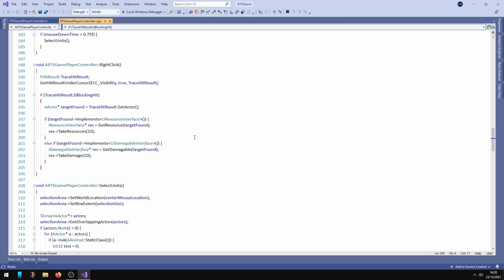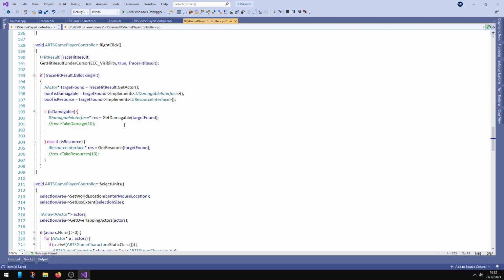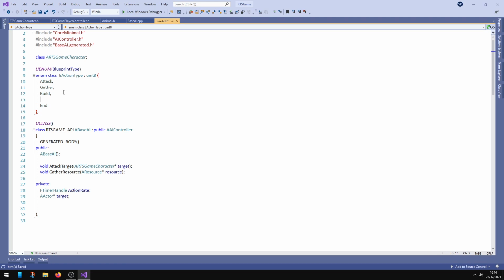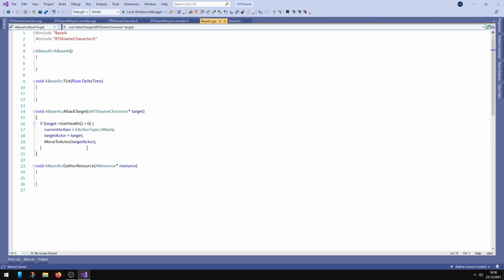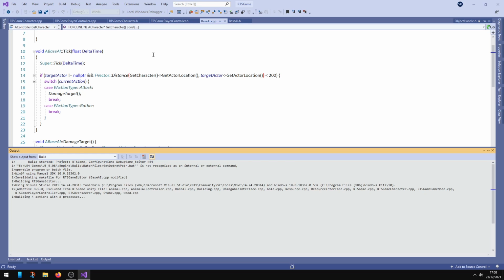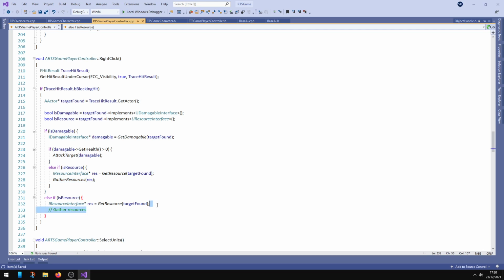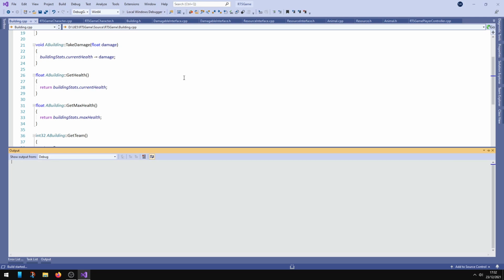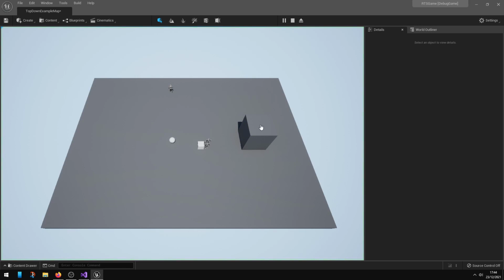C++ RTS Game #4 - Unreal Engine 5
An RTS i'm working on from scratch in C++